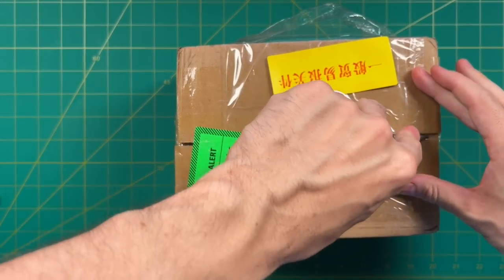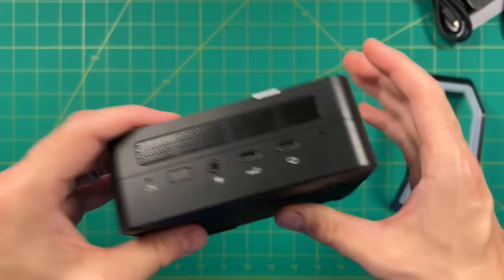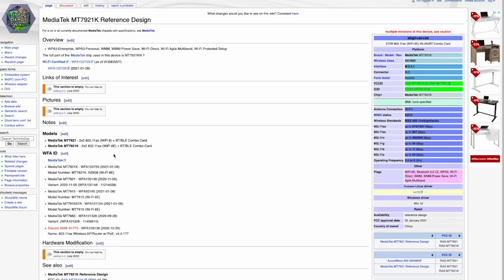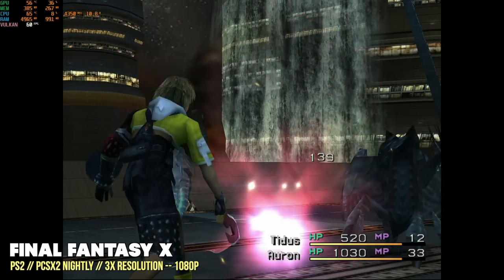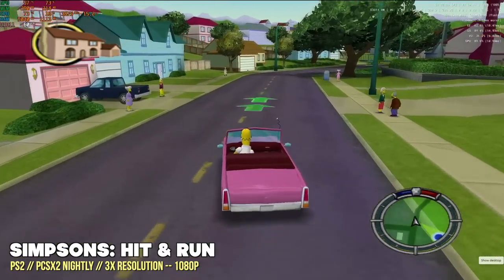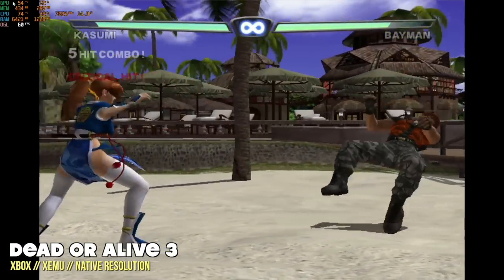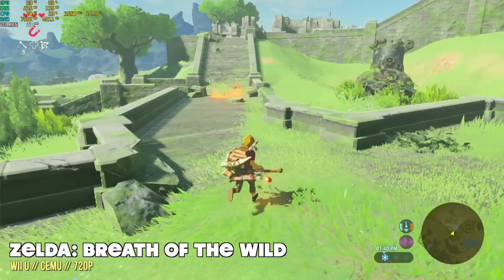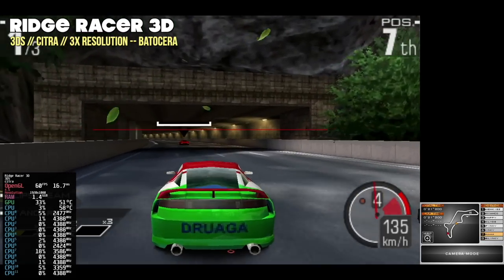$500 Mini PC -- Excellent Mix of Price and Performance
The new MinisForum UM560 (Ryzen 5 5625U) is one of the most exciting mini PCs I've tested in a while; it's a rare PC with many positive aspects, and zero deal breakers.  If you're in the market for a $500 gaming-focused or Batocera mini PC, let's see why this is one worth considering.

Timestamps:
00:00 introduction
01:57 tech specs, unboxing, impressions
04:49 teardown and SSD installation
07:02 software and power profile
07:48 PC game testing
11:15 PSP, GameCube, Wii
14:51 PS2, Xbox
18:07 Wii U, PS3
20:58 Switch, 3DS
21:57 Batocera testing
23:46 summary (likes and dislikes)
25:35 conclusion